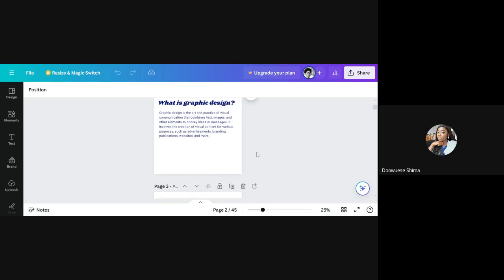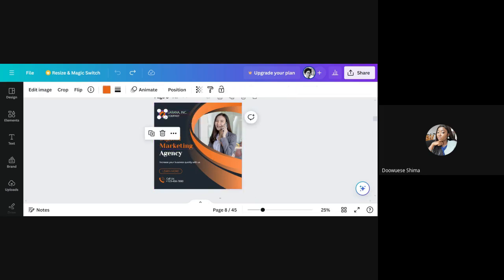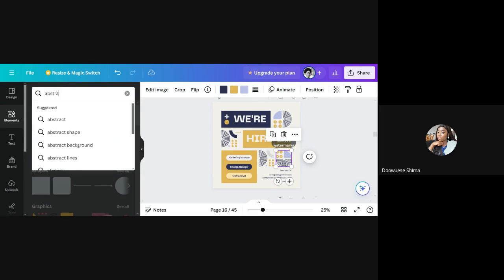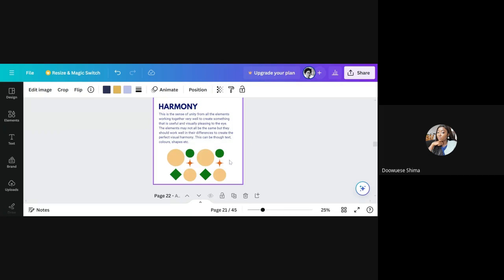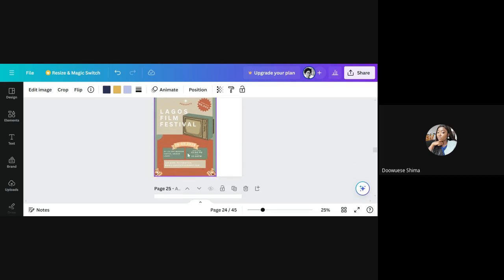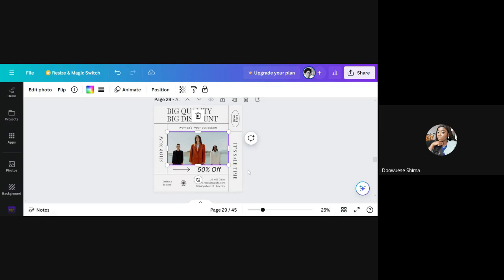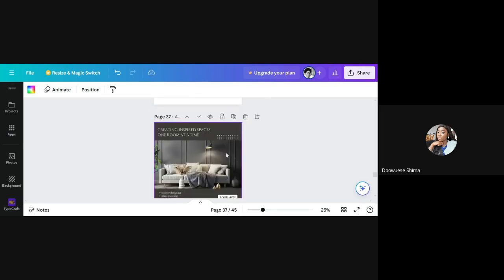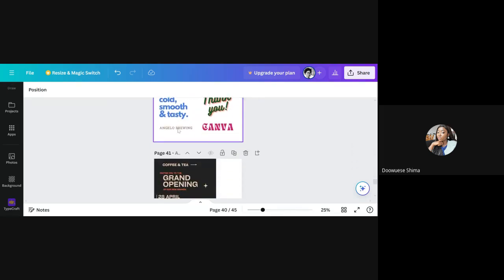Principles and Elements of Design Free Class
A short class teaching the principles and elements of design to budding designers during a live Google Meet call.